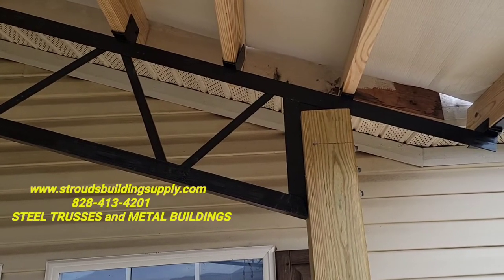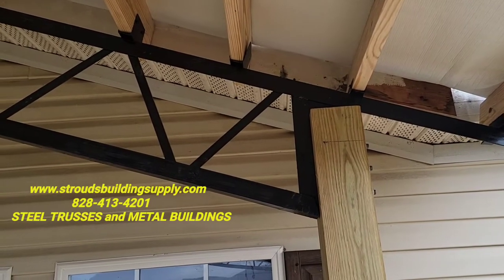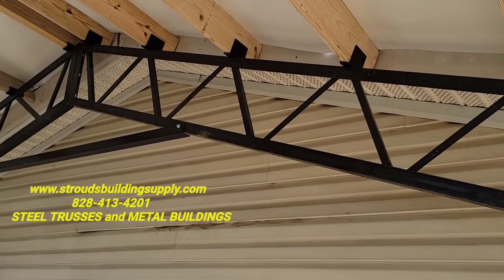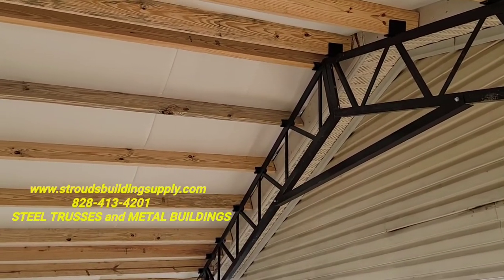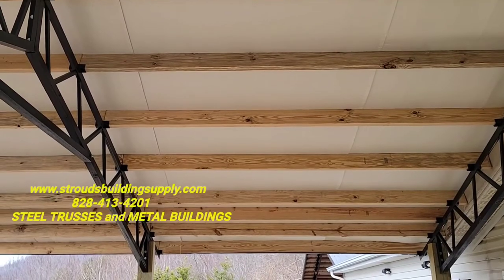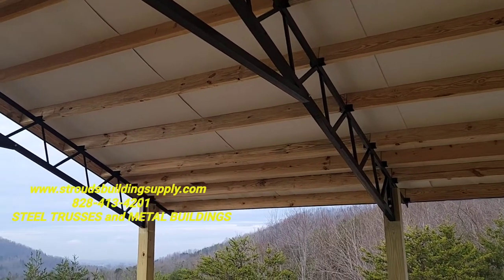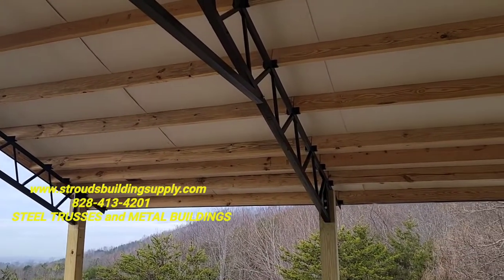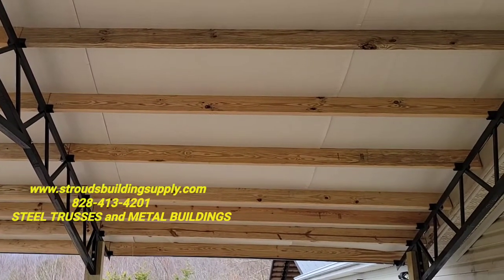STEEL TRUSSES Freestanding Carports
Steel Trusses